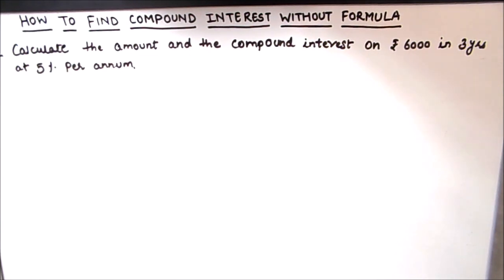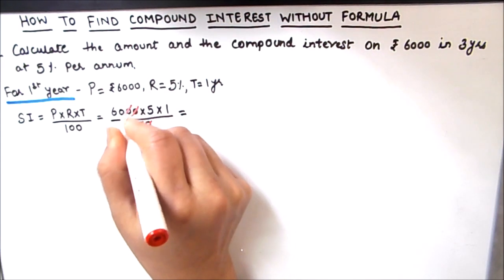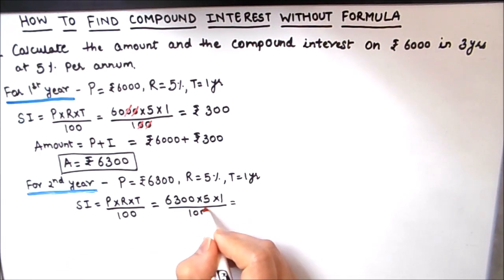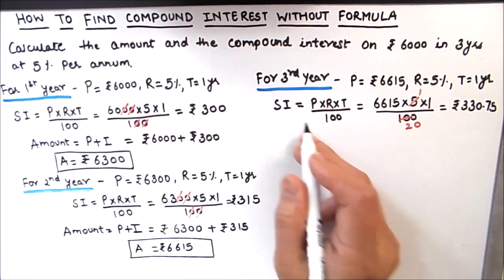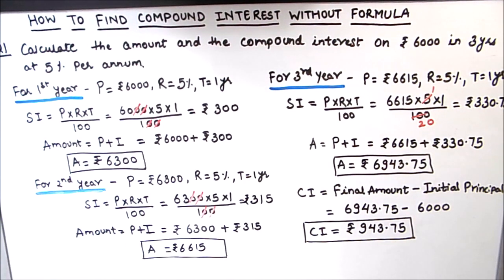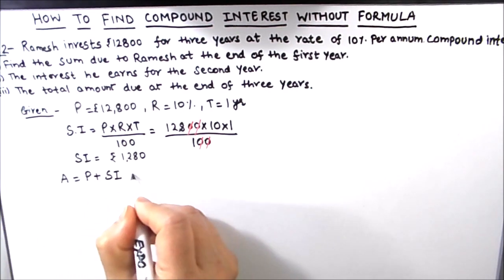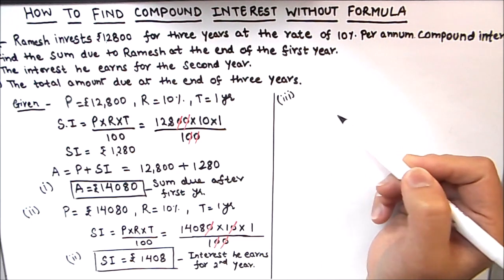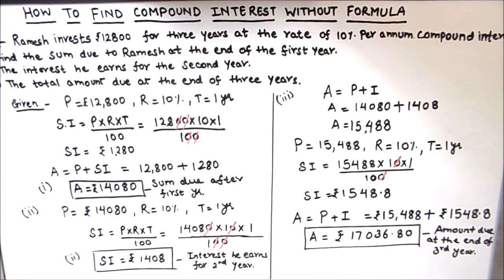How to Find Compound Interest without formula / Calculate compound Interest without formula / Math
This is a step by step video tutorial on How to Find Compound Interest without formula / Calculate compound Interest without Formula / Math